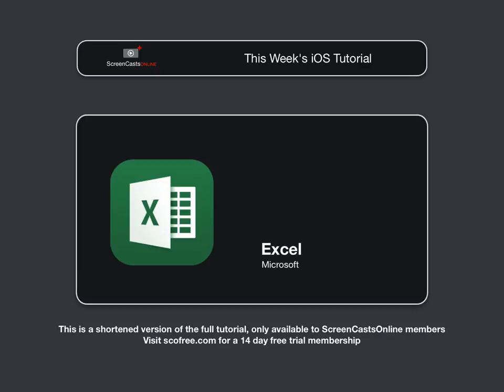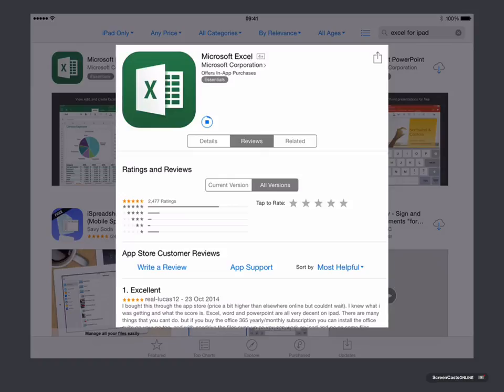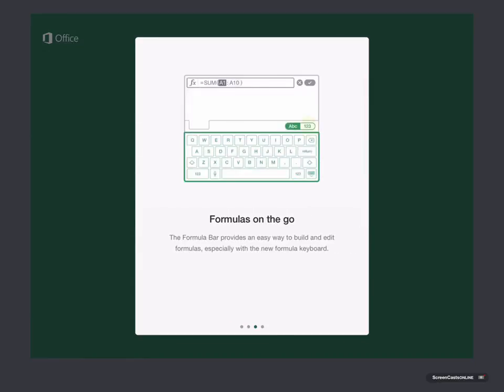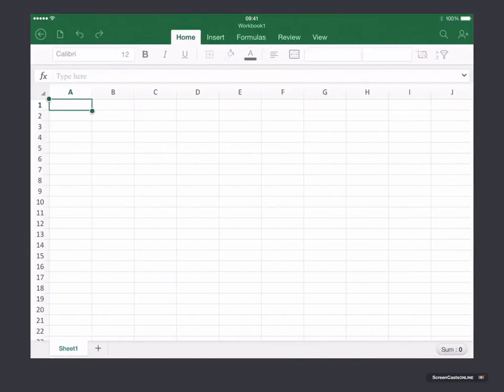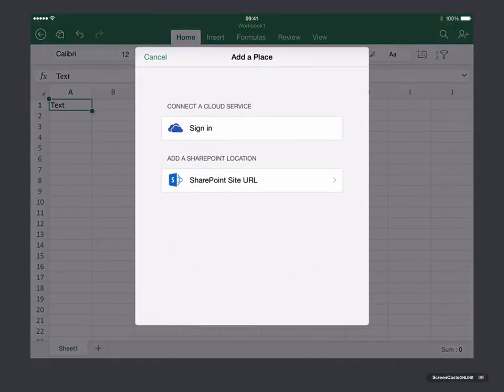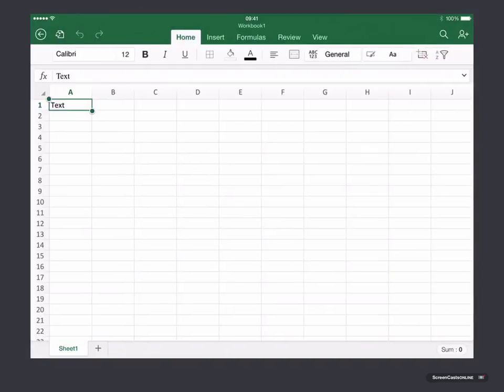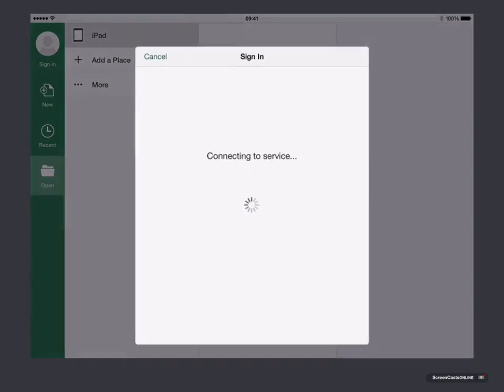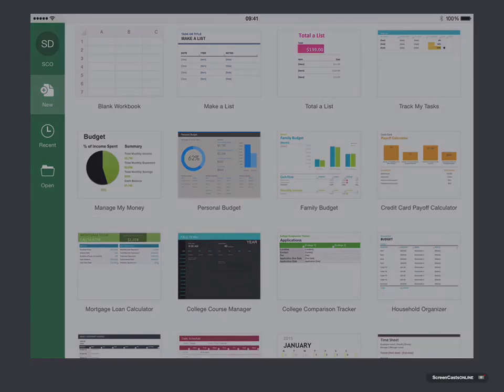Preview - Excel for iOS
New iPad & iPhone Video Tutorial available - Excel for iOS - Preview - Free 14 day trial

Whereas Excel 2016 is only available as part of the Office 365 subscription, the iOS versions of all the apps are free to download and are pretty much fully featured. However, for seamless integration with the Mac versions of the apps, you will need an Office 365 subscription.

The iOS versions of the apps do allow you to save your documents locally and do allow you to save documents to iCloud Drive.